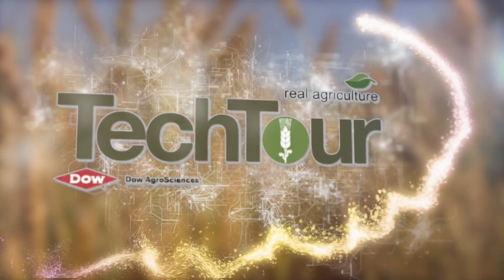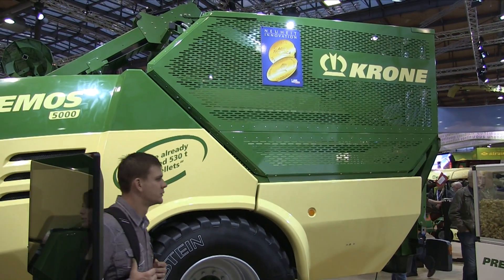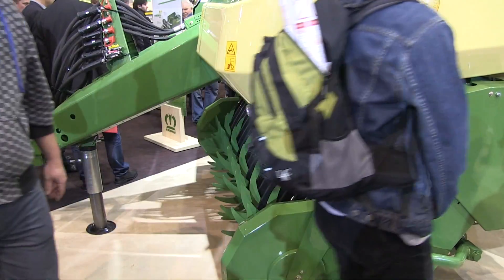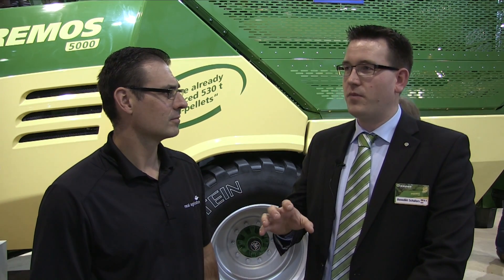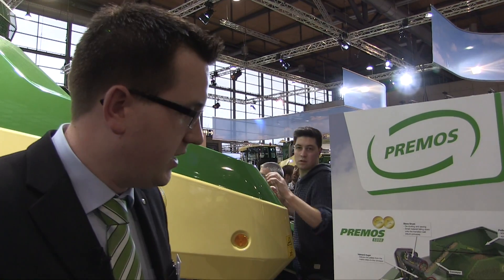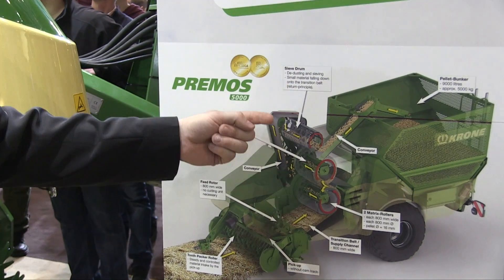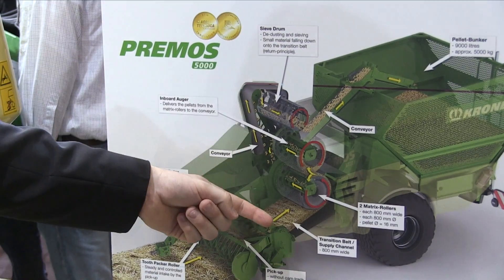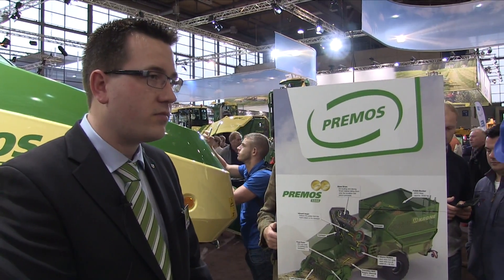Techtour: Krone’s Mobile Pellet Harvester Attracts Attention at Agritechnica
Krone’s Premos 5000 won an innovation gold at Agritechnica this year. It’s the world’s first mobile pellet harvester, and, according to Krone, it uses just half the energy of its stationary counterparts.